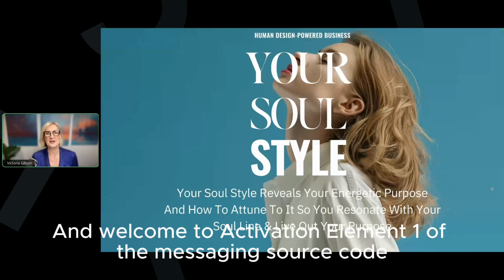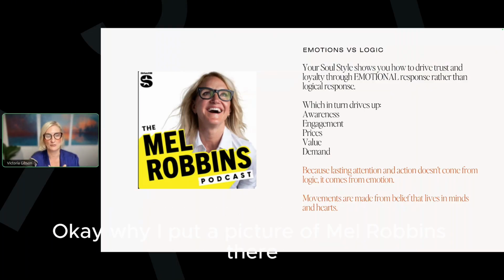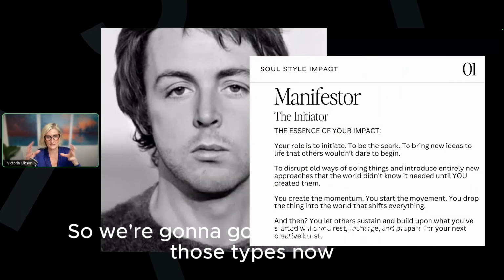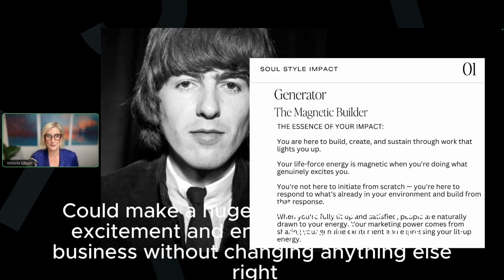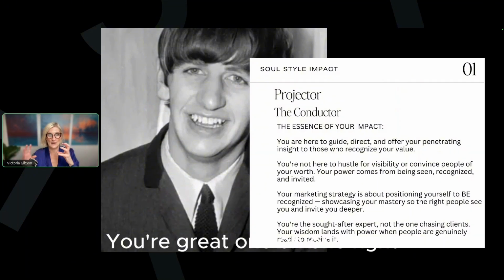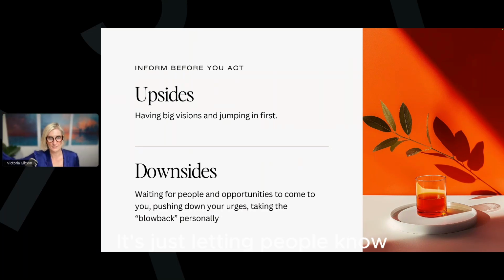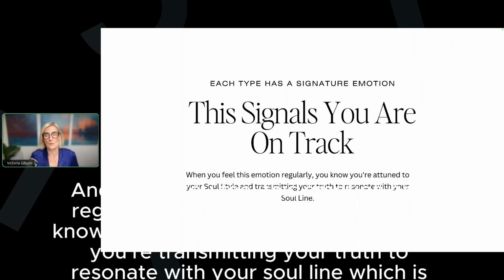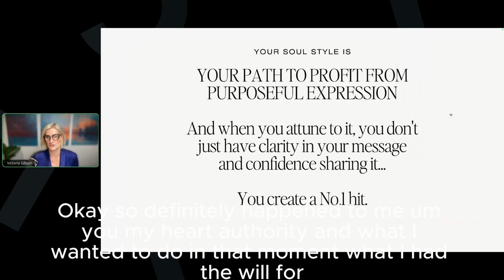SOUL STYLE - Messaging Source Code Members Only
Activation Element 1: Soul Style Your Energetic Purpose & The Heart of Your Magnetic Message

Welcome to the foundation of everything.

This is where your message stops being a strategy and starts being a transmission.

Activation Element 1 reveals your Soul Style — the energetic purpose encoded in your Human Design that determines how you're designed to communicate, attract your people, and build influence without force.

This isn't another personality test. This is the why behind who you are — the missing piece that most messaging frameworks skip over entirely.

What You'll Discover in This Training

Your Soul Style is made up of three powerful spheres that work together to activate natural authority, resonance, and recognition:

Sphere 1: Your IMPACT (Your Human Design Type)

This is your energetic purpose — the unspoken energy people feel from you before you even speak.

Are you here to initiate and catalyze like a Manifestor?
Build and sustain like a Generator?
Accelerate and multi-express like a Manifesting Generator?
Guide and direct like a Projector?
Or reflect and amplify like a Reflector?

Your Type reveals the why of your personal brand — and when you align with it, your message becomes magnetically potent.

Sphere 2: Your INSIGHT (Your Human Design Strategy)

This is your messaging success roadmap — the way you're designed to create opportunities and aligned growth without resistance, burnout, or forcing.

Your Strategy keeps you on track with your energetic purpose so you can:

Attract the right opportunities
Stay energized in your business
Create content that flows instead of drains
Know when you're off track (and how to realign)
When you ignore your Strategy, you block Soul Line resonance. When you honor it, everything gets easier.

Sphere 3: Your INFLUENCE (Your Human Design Authority)

This is your built-in decision-making compass — the inner guidance system that keeps you aligned with your truth and prevents you from being pulled off course by external pressure, trends, or "shoulds."

Your Authority shows you:

How to make messaging decisions that feel right for you
When to say yes (and when to walk away)
How to trust yourself instead of outsourcing your certainty
The way to amplify your purpose for sustainable scale
When you trust your Authority, your influence becomes natural, unshakeable, and magnetic.

Why Soul Style Changes Everything

Most messaging starts with what you do or how you do it.

But your Soul Style goes deeper — it reveals WHY you do it.

And as Simon Sinek says: "People don't buy what you do. They buy why you do it."

Your Soul Style IS your why.

It's not something you have to figure out or guess at. It's already encoded in your design — waiting for you to attune to it, align with it, and transmit it through your message.

When you do, you unlock:

✨ Recognition — Your perfect people (your Soul Line) see you and know you're for them
✨ Resonance — They respond, engage, invest, and refer
✨ Revenue — You get paid really well for being unapologetically you

And you do it all without convincing, chasing, or forcing.

What Happens When You Align With Your Soul Style

Your message becomes more potent and resonates deeply with your people
You stop chasing clients — your Soul Line finds you
You attract perfect-fit people, not random audiences or clients who drain you
You become memorable to those meant to remember you
You're trusted immediately and well-paid because people recognize your unique value
Market chaos and algorithm changes don't shake you
You're no longer building on borrowed strategies or copying what works for someone else.

You're building on your energetic blueprint — and that foundation is unshakeable.

How This Training Works

In this session, you'll go deep into all three spheres of your Soul Style:

Your Impact (Type) — What your energetic purpose is and how it shapes your brand promise
Your Insight (Strategy) — How to stay on track, create aligned opportunities, and avoid burnout
Your Influence (Authority) — How to make decisions that honor your truth and amplify your message

You'll also receive your personalized Soul Style Guide with your unique Type, Strategy, and Authority so you can:

See your design clearly
Understand what's been working (and what hasn't)
Start making messaging and business decisions that feel aligned, energizing, and magnetic

Even If You're New to Human Design…

You don't need to understand the entire system.

This training extracts the exact elements that impact your messaging, positioning, and business growth — and shows you how to use them immediately.

Download your Soul Style Guide, watch the full training, and discover the energetic purpose that makes your message aligned, activated and powerful so that it resonates with your Soul Line.

This is the foundation. Everything else builds from here.